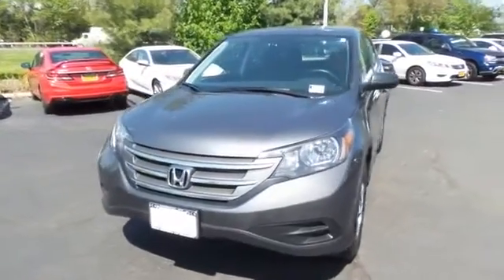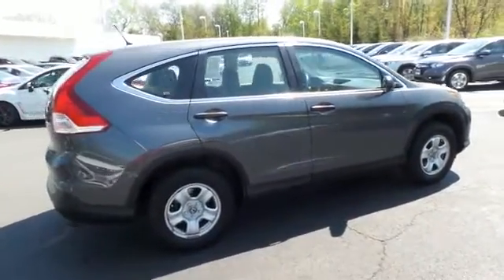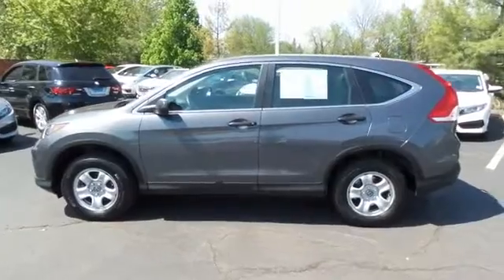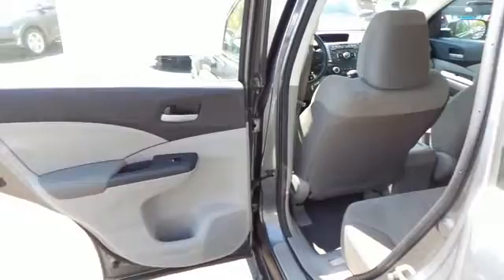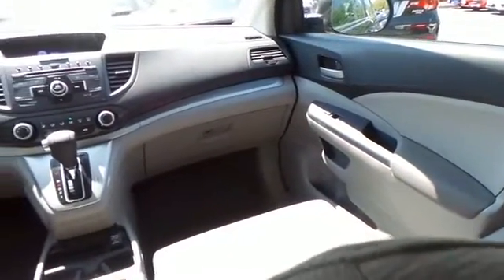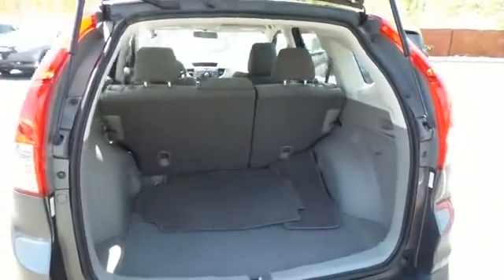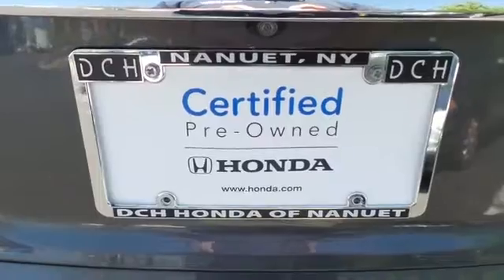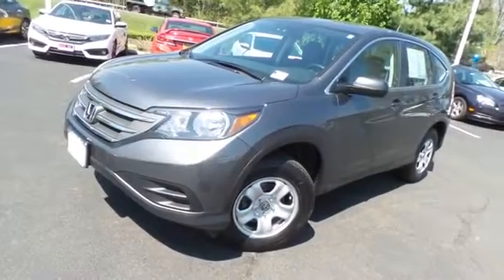2013 Honda CR-V HNR680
2013 HONDA CR-V Nanuet, NY
Stock# HNR680

* * * * * OEM CERTIFIED * * * * * VALUE PRICED,ONE OWNER, BACK-UP CAMERA, ALL WHEEL DRIVE, BLUETOOTH, MP3 Player, KEYLESS ENTRY, 30 MPG Highway, BAD CREDIT, NO CREDIT, NO PROBLEM. CARFAX REPORT SHOWS 1 OWNERS and SERVICE RECORDS. Thanks to an extensive used-car warranty, every Honda Certified Pre-Owned Vehicle comes with peace of mind. It covers major engine and transmission components, except for standard maintenance items, body glass and interior. Honda will repair or replace any covered part that is defective in material or workmanship under normal use. The Honda Certified Pre-Owned Vehicle Limited Warranty extends the powertrain coverage to 7 years*/100,000 total odometer miles (whichever occurs first). *See dealer for details. DCH Honda of Nanuet proudly services Northern New Jersey, New York, Connecticut and other areas. Come Visit our huge Indoor pre-owned showroom!